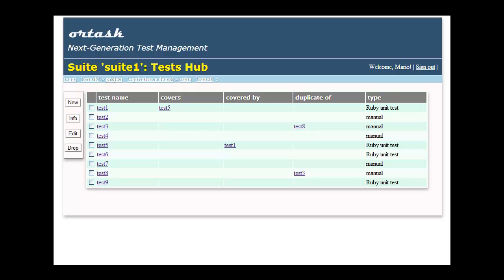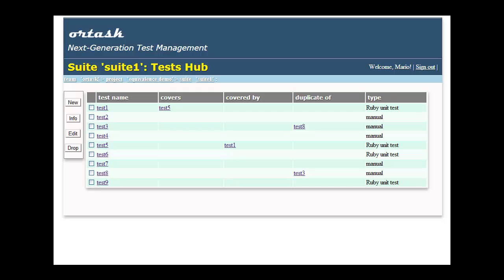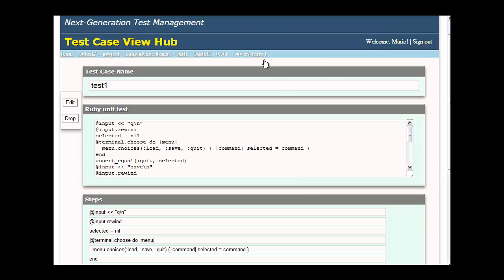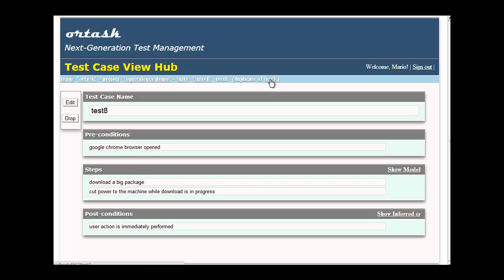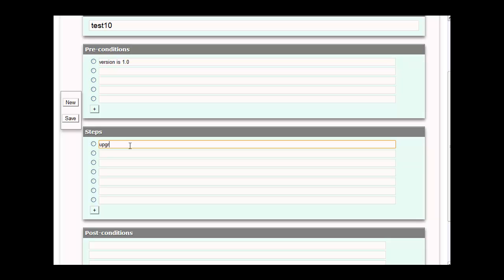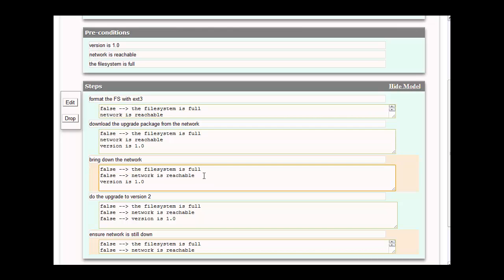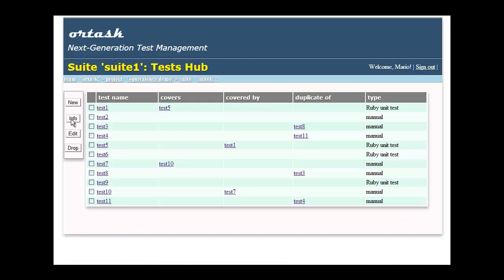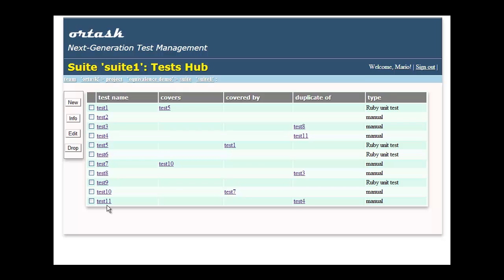The Ortask Test Comparison Engine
Have you ever wondered if two tests in your suite -cover- the same thing, but weren't sure?

This is the demo following the series of blog posts titled -Test Case Equivalence-.